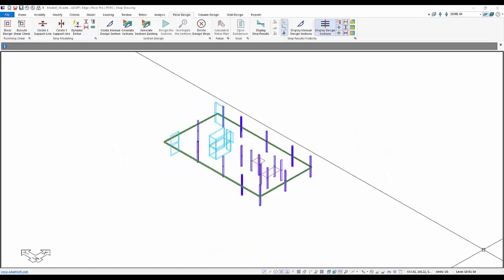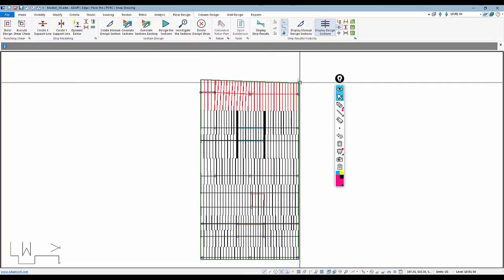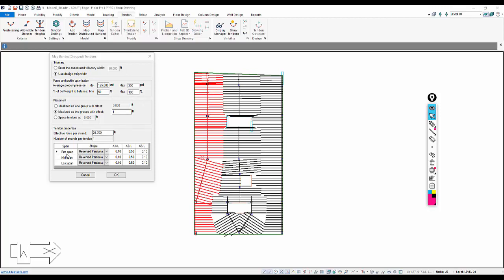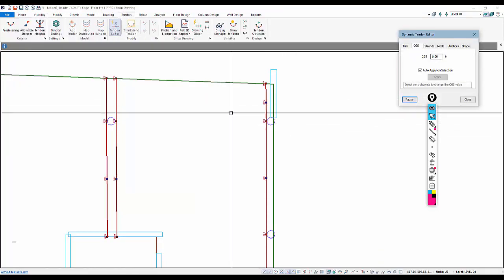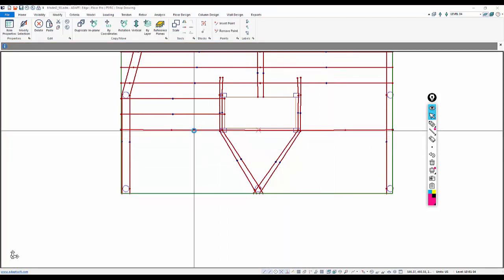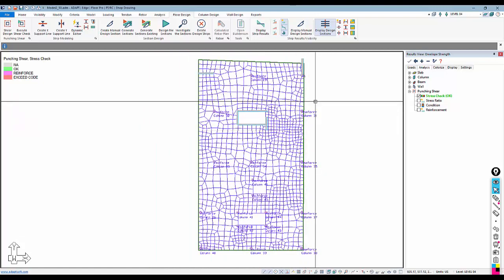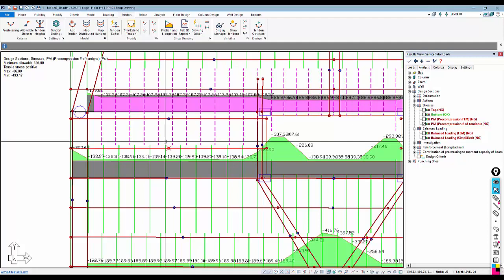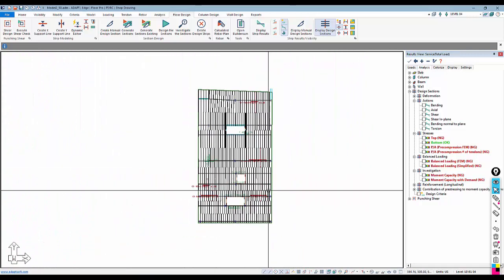Two-Way PT Flat Slab Design Process in ADAPT-Builder 2019